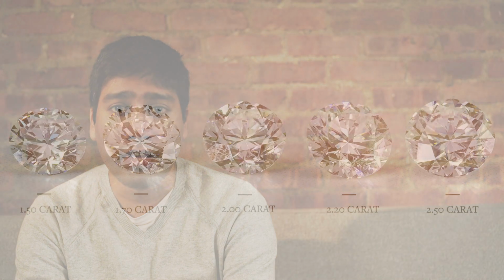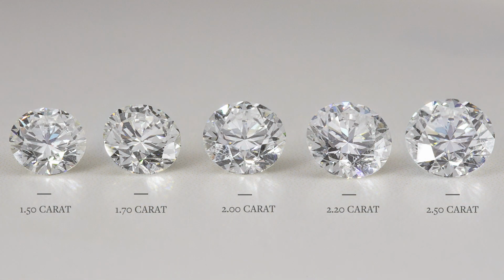Diamond Carat Essentials: Lab & Natural Diamond Carat Weight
Learn all about the basics of diamond carat weight. Diamond carat weight is the visual representation of the weight of the diamond. The larger the carat weight, the larger the size and look of the diamond. Learn all about how carat factors into the cost of the diamond and your diamond ring. Be sure that you understand how to balance carat with the 4 C's to understand how to make the most of your budget to get the size and quality of the ring that you want.

Visit With Clarity and speak to our gemologists to learn more about diamond cart and how to shop for the best ring within your budget. Our certified gemologists can give you the best options to ensure that you're truly happy with your selection